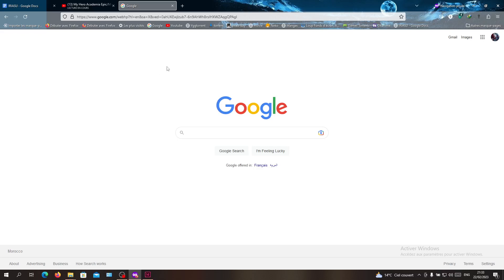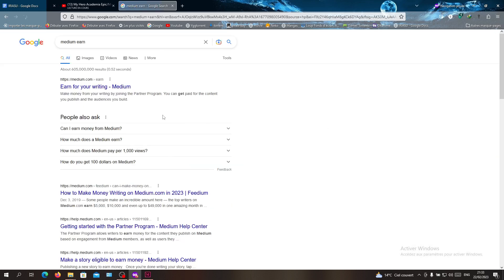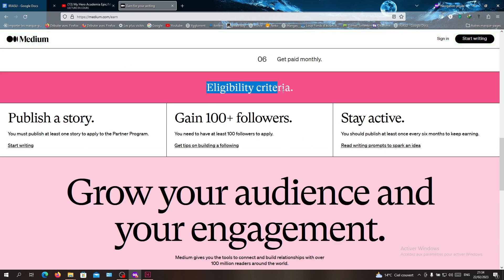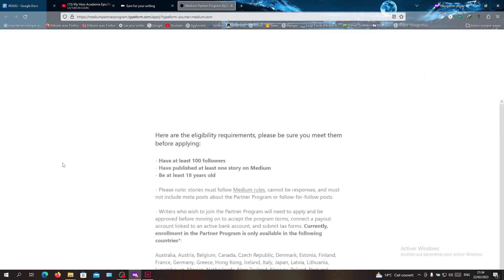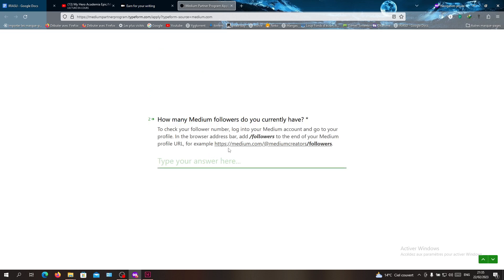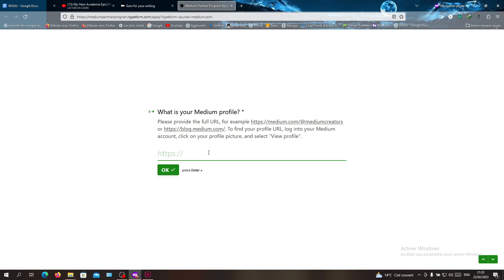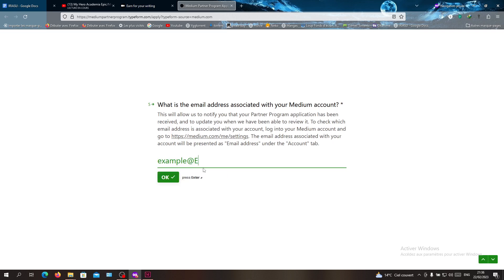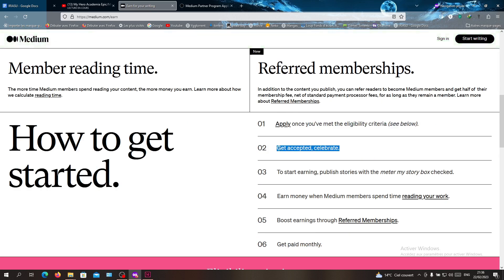How To Earn Money Medium Tutorial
Today we talk about how to earn money online,earn money on medium,make money on medium,how to make money on medium